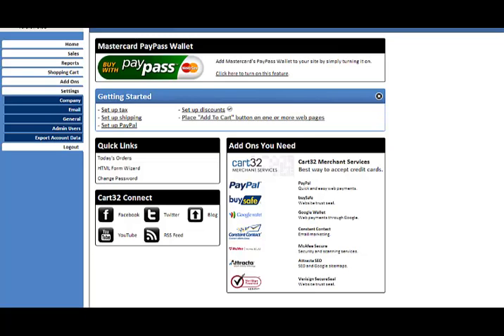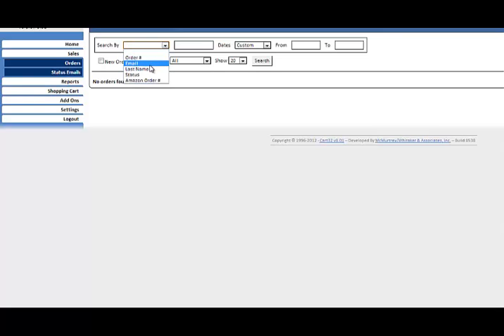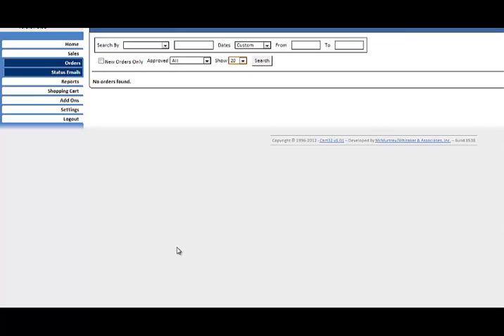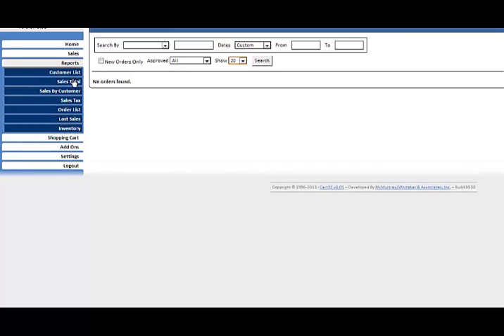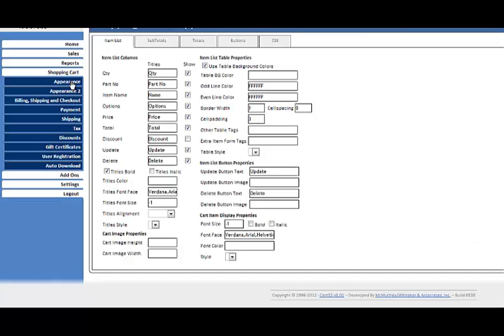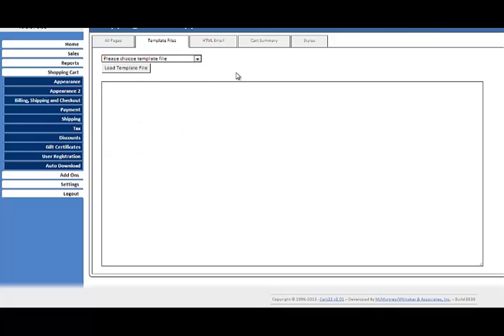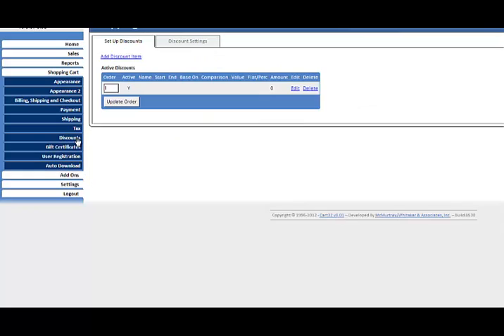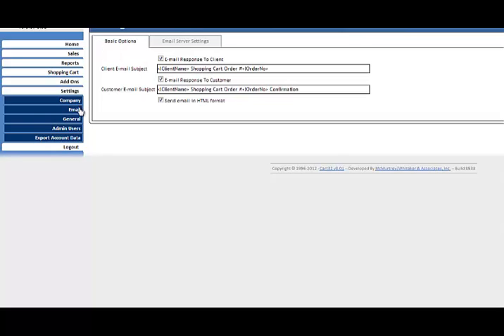Shopping Cart Admin Demo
Real General Shopping Cart Admin Video.